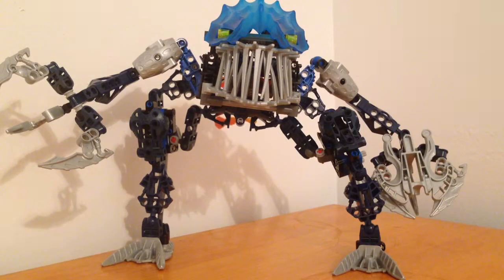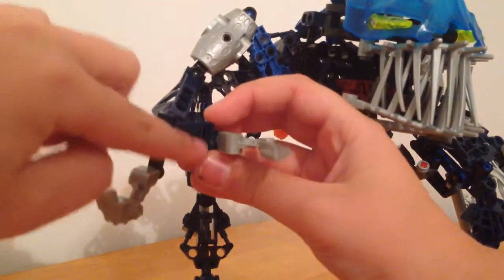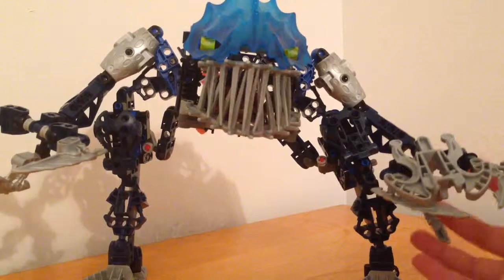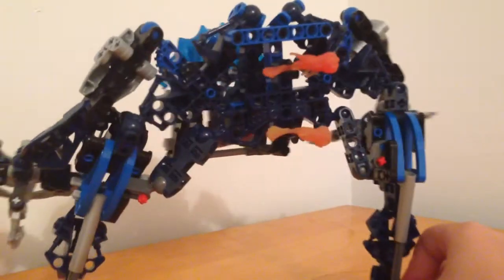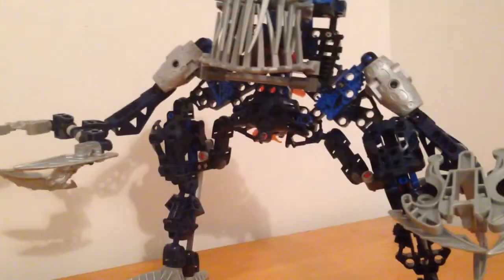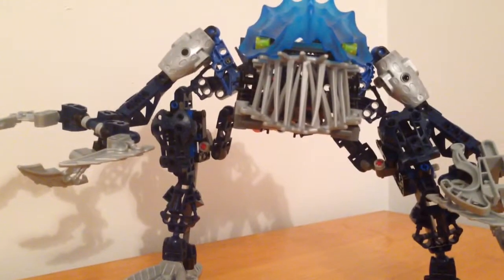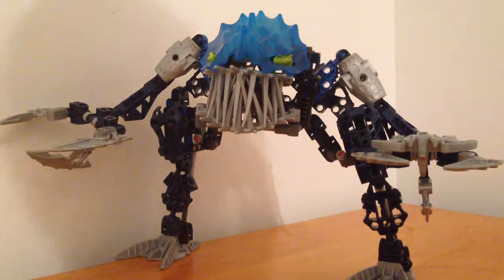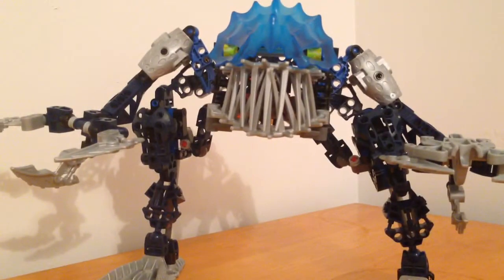BIONICLE Gadunka Review!